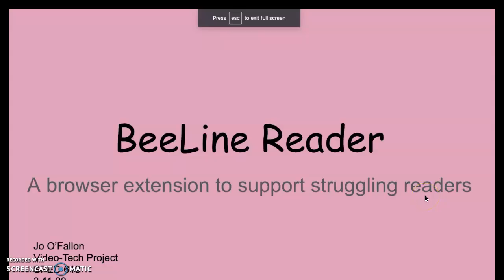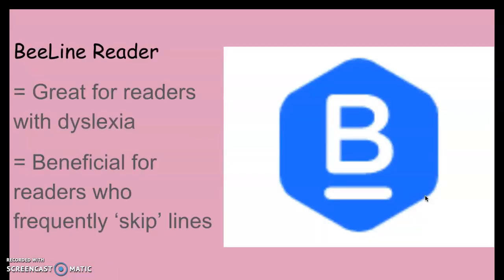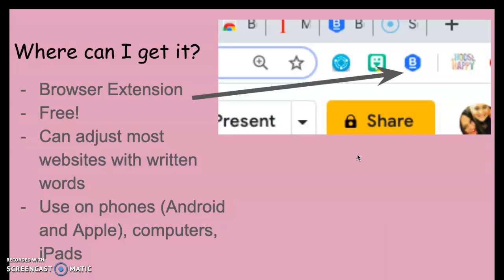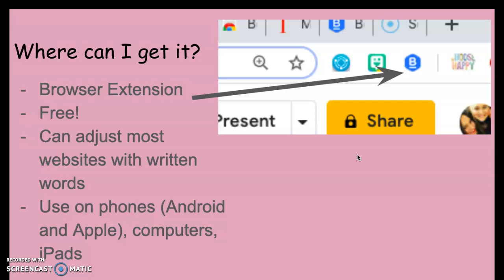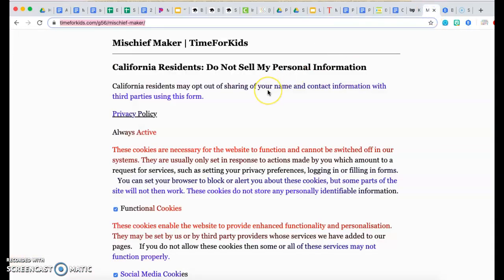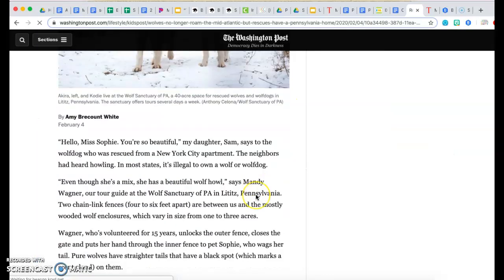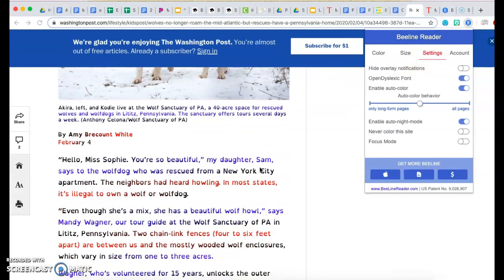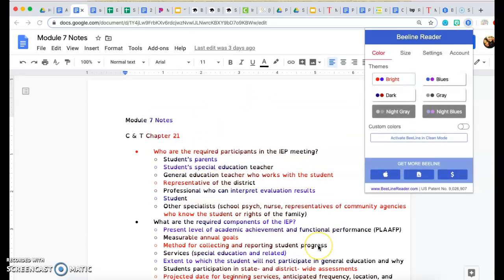Video Tech Project - O'Fallon